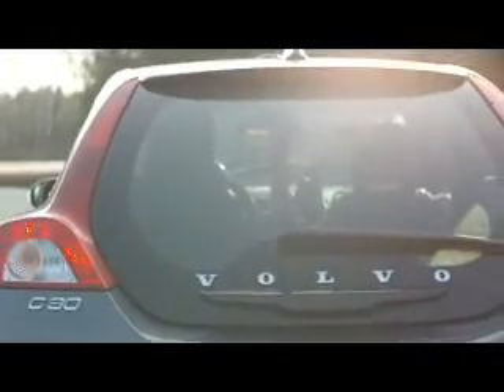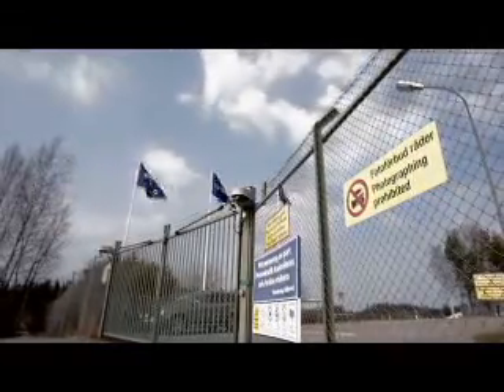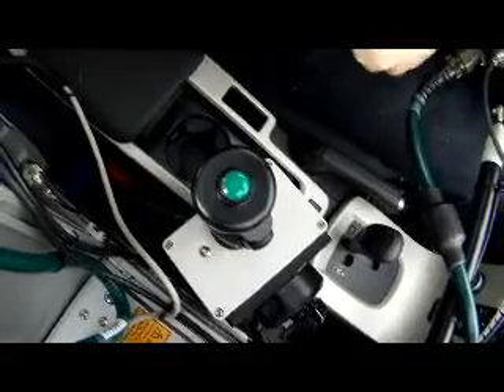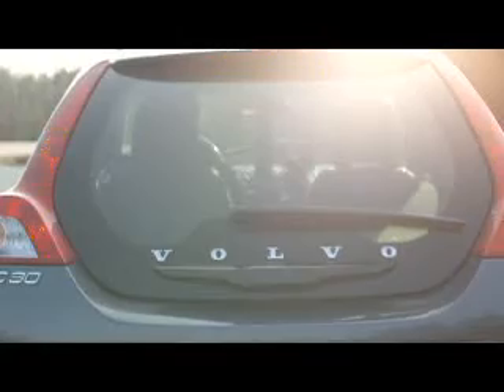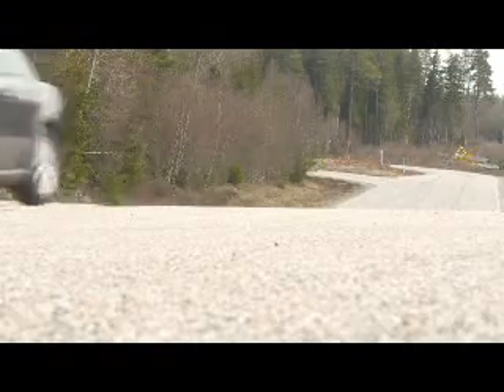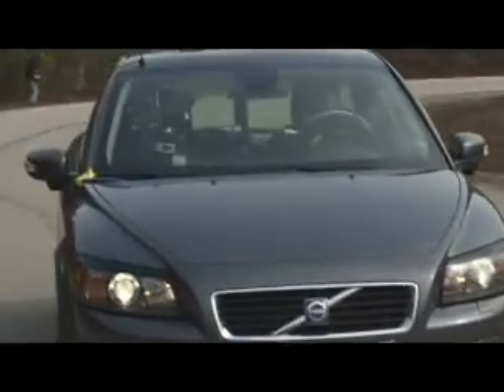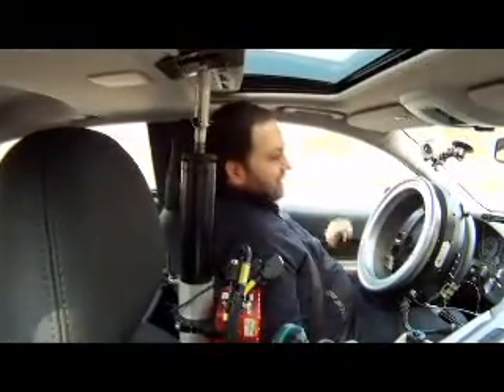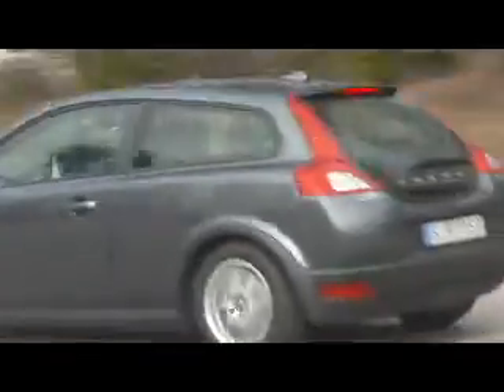2011 Volvo PR video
Volvo promotion video showing driving robots being used for vehicle development